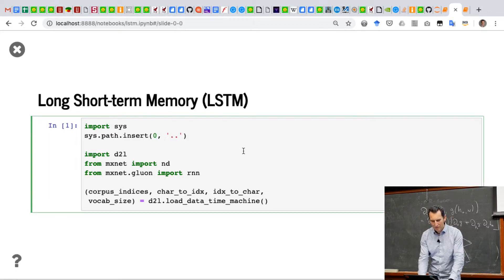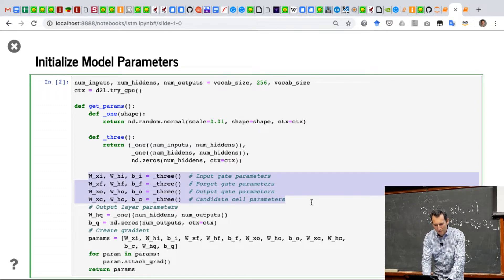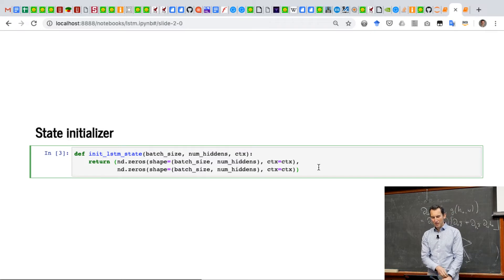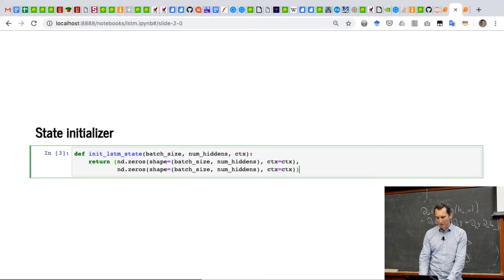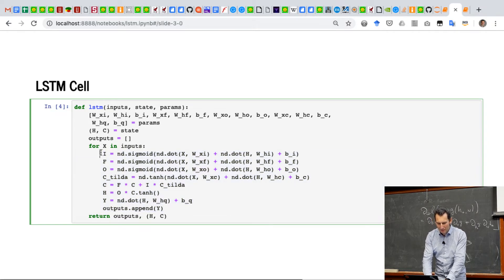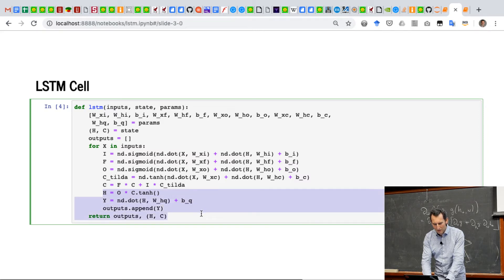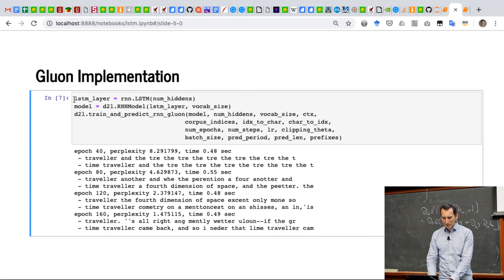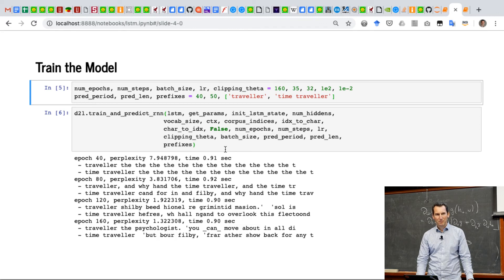L19/9 Long Short Term Memory in Python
Long Short Term Memory